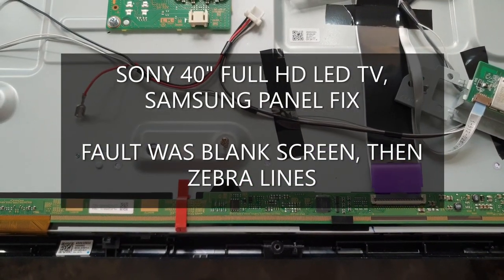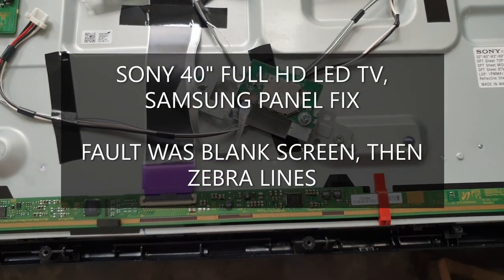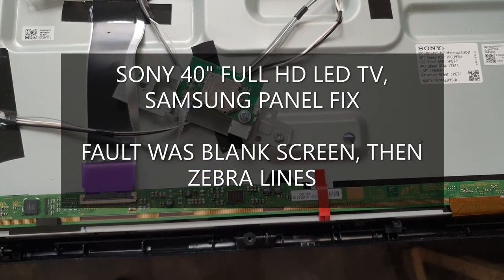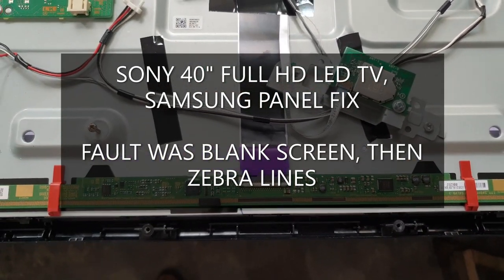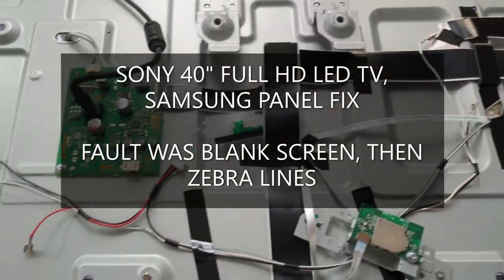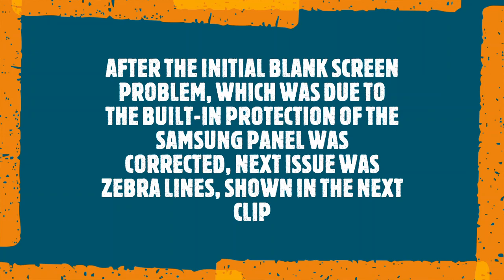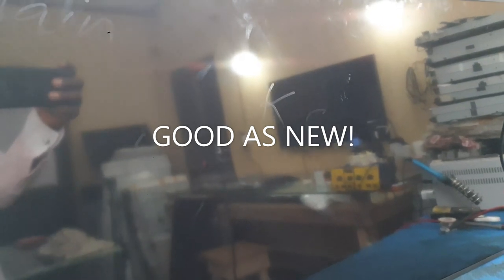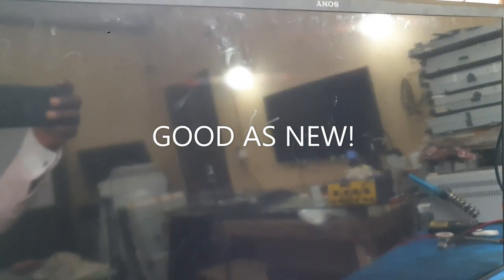SCANNING LINES: Is Your TV Susceptible?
LED LCD TV PANEL FIX, OLED/LCD MONITOR SCREEN REPAIR TIPS: From blank screen to zebra lines, all problems corrected!